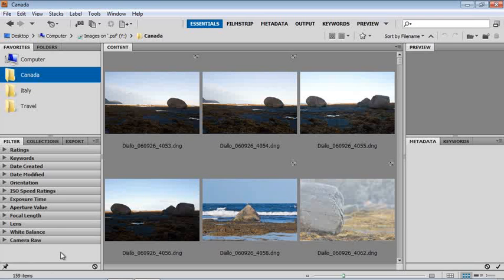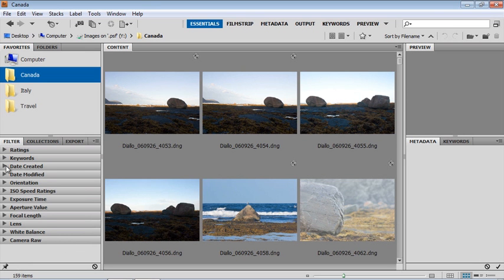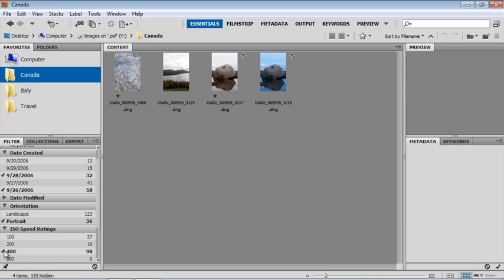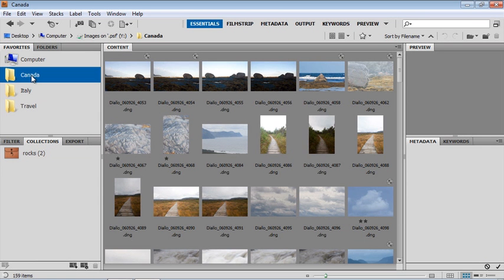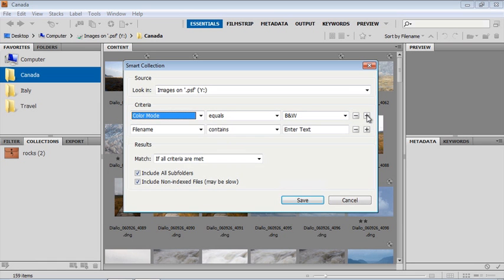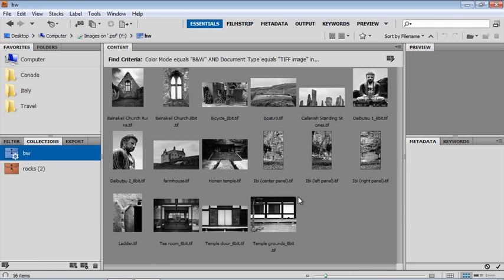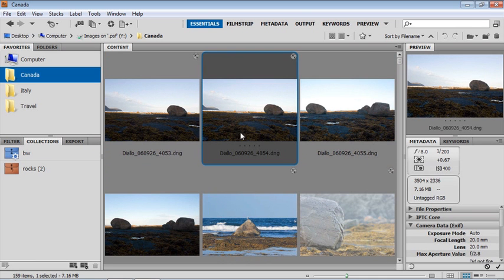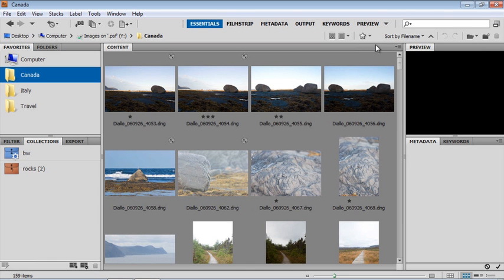Photoshop derleri Adobe Bridge 8.2